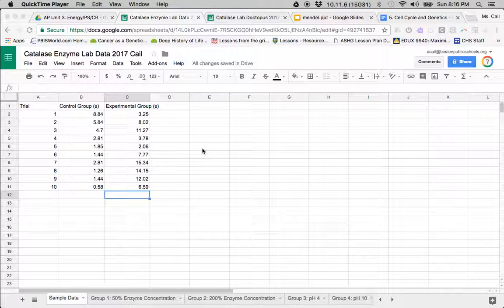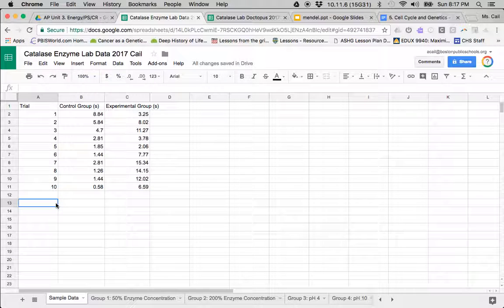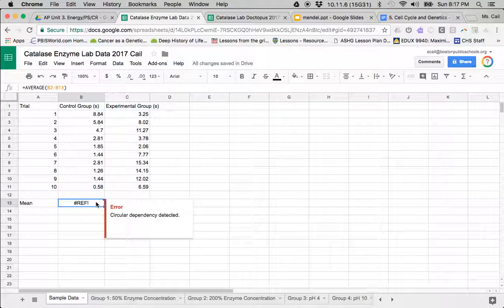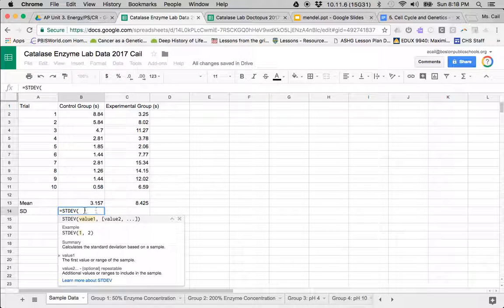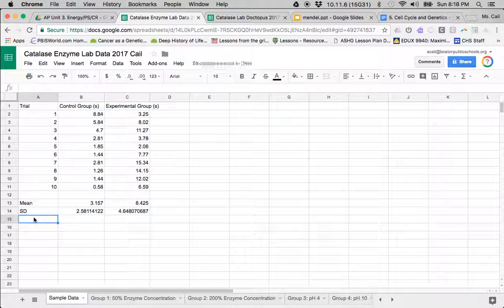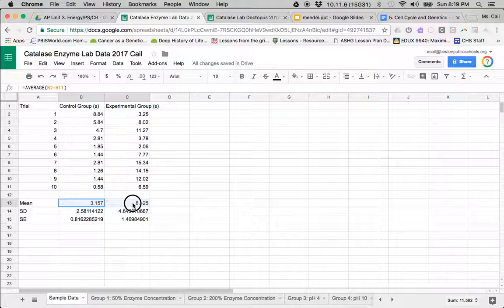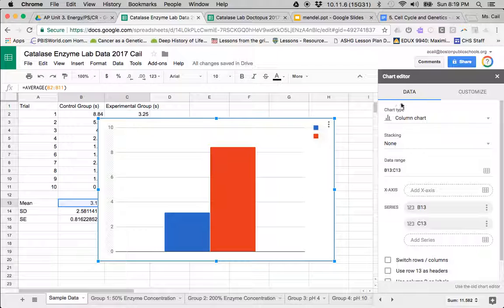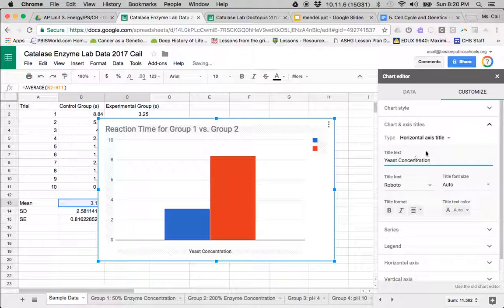Catalast Lab Data Instructions 1